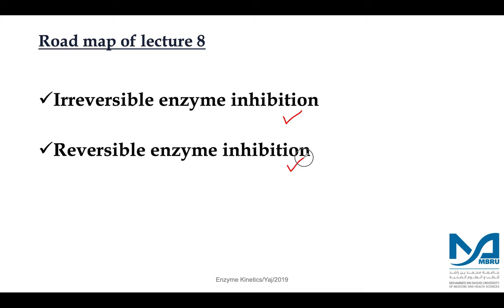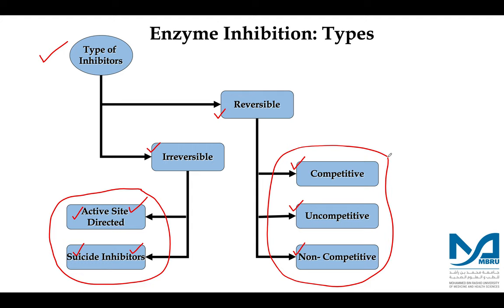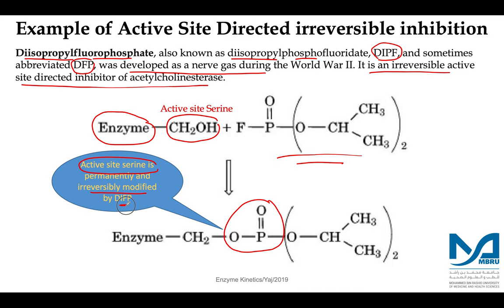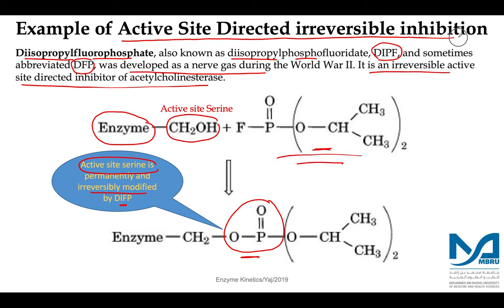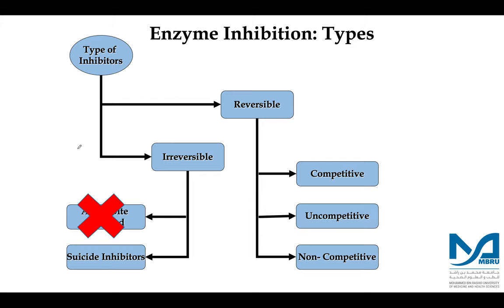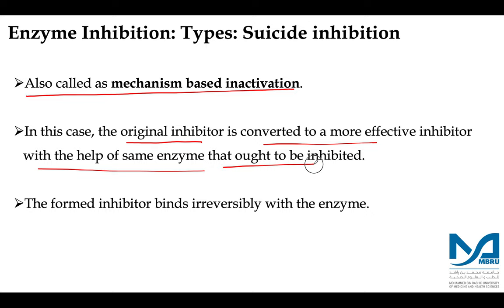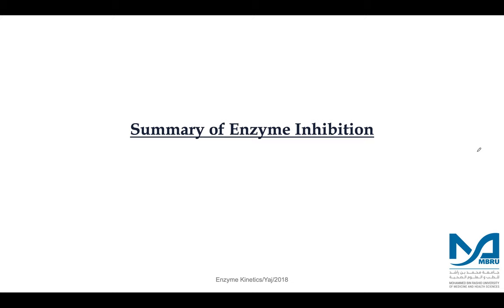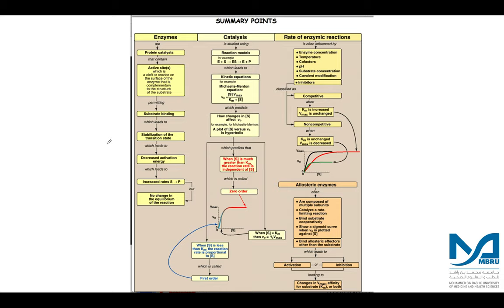Lecture 10: Enzyme kinetics II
Basics of Enzyme Inhibition